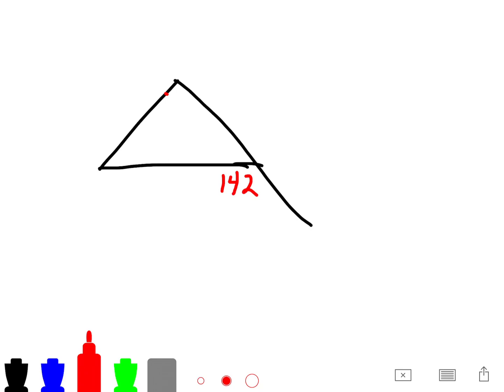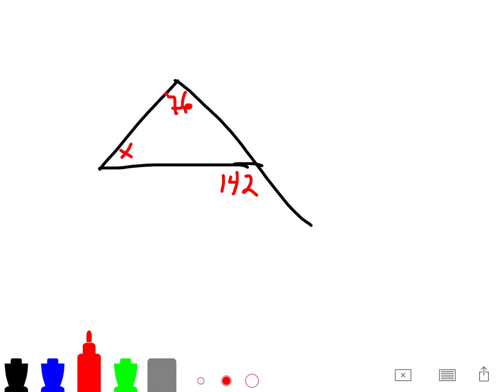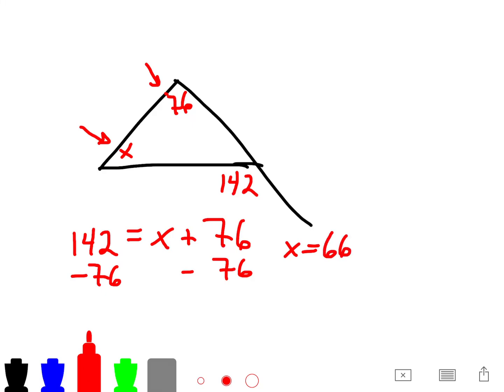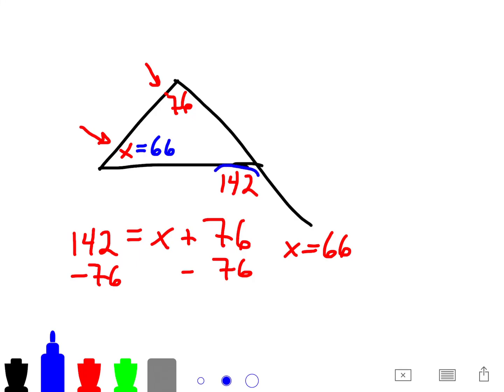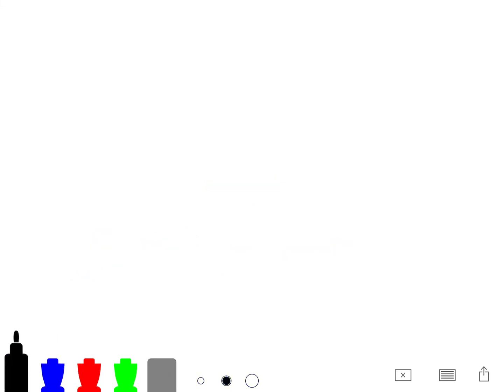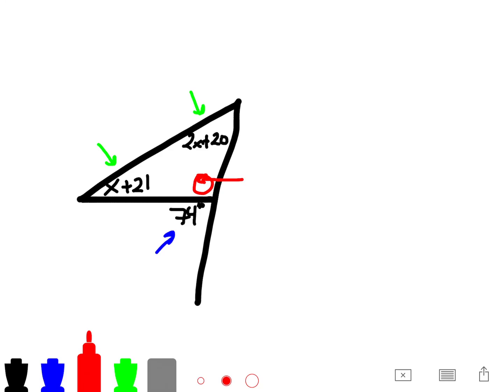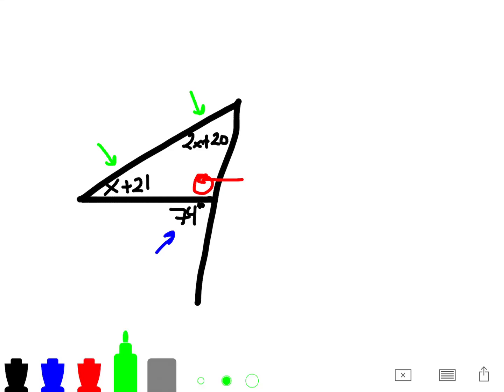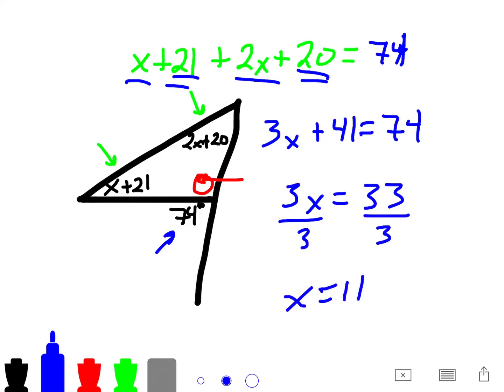Geometry Unit 5 External Angle THM